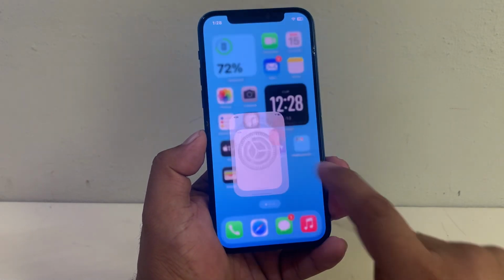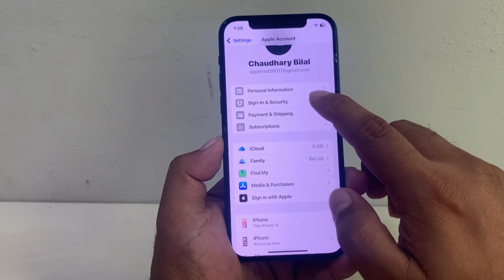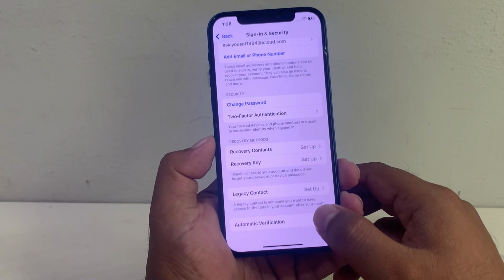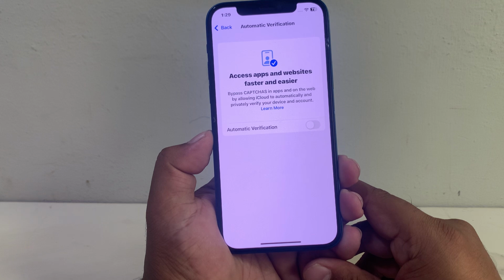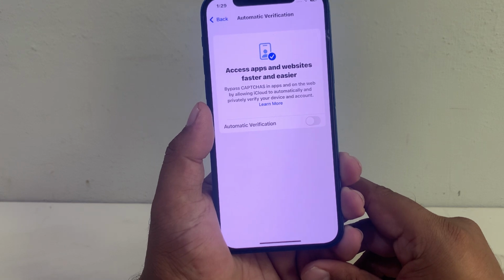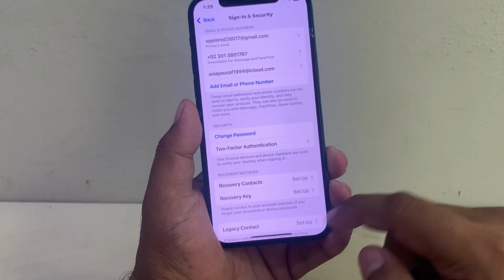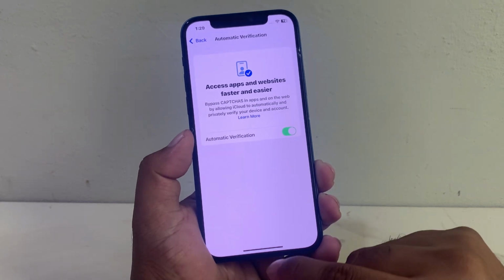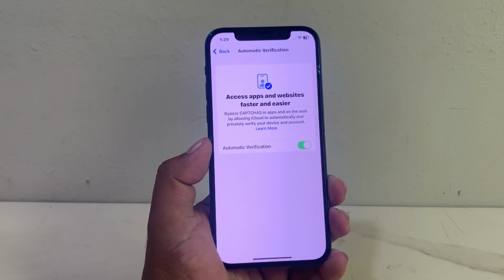How To Enable Automatic Verification An Apple ID (2025)